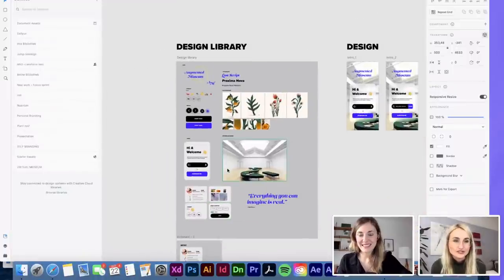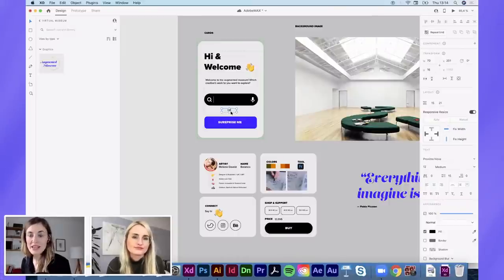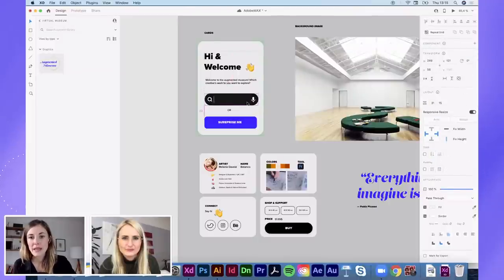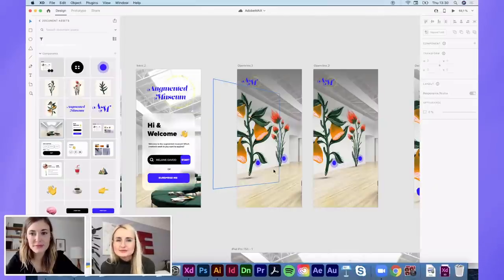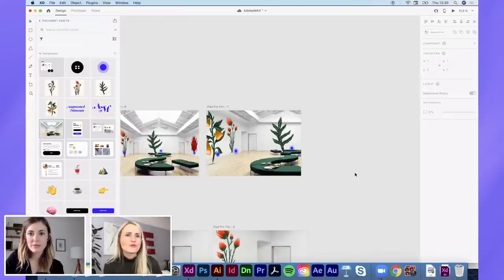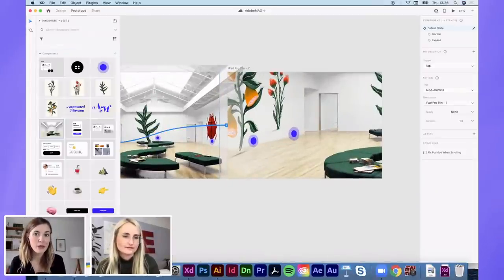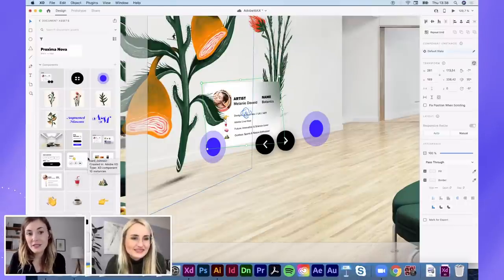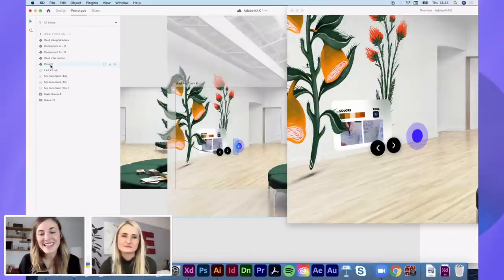MAX Chats | First Takes: UI/UX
See how professional UI & UX Designers Patricia Reiners and Melanie Daveid use Adobe XD's newest features and hear their first takes on how these features enhance their workflow, live.

Adobe Live is now streaming with creatives from the UK, coming straight to you at home from 12pm – 1pm, every weekday.

We’ll be joined by guest artists, designers and photographers to provide you with tips, tricks and inspiration.

Spend an hour with the Adobe UK creative community and get the conversation started – our community is looking forward to chatting with you.